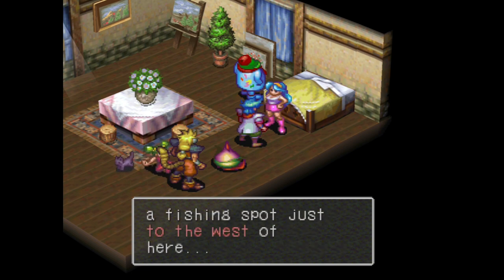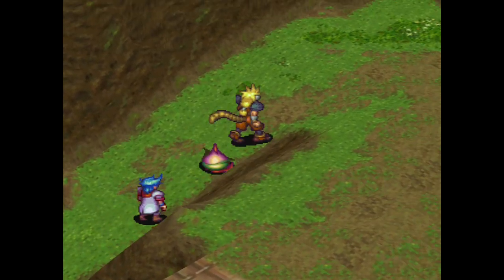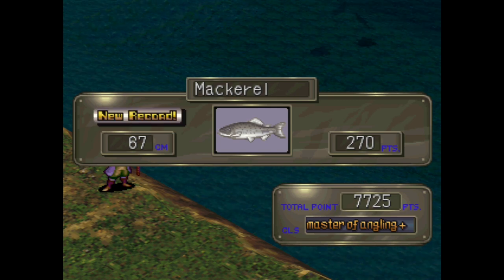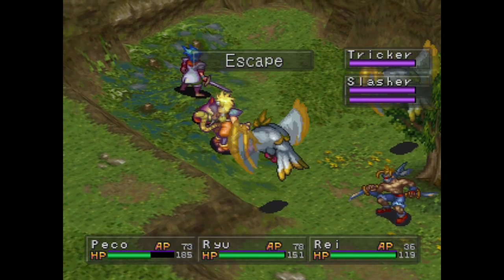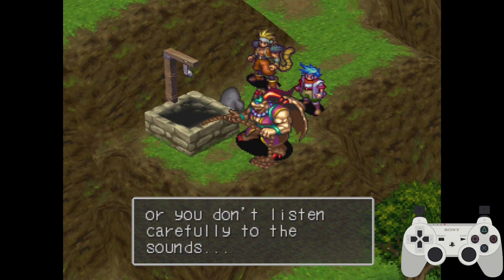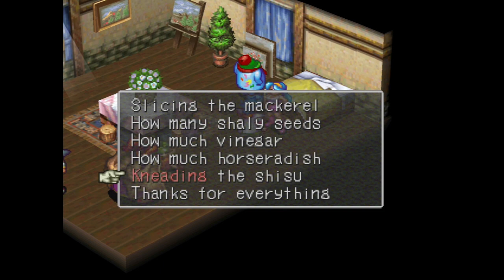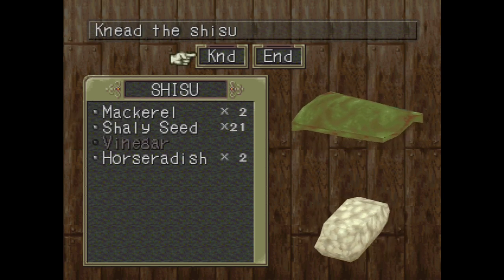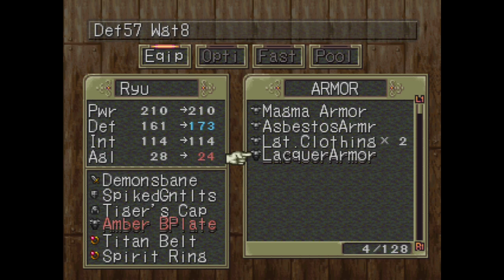Let’s Play Breath of Fire III #50 – The Shisu Quest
How to make Shisu.  More importantly, how to beat that stupid Vinegar mini-game.